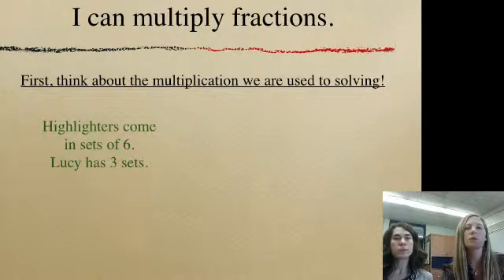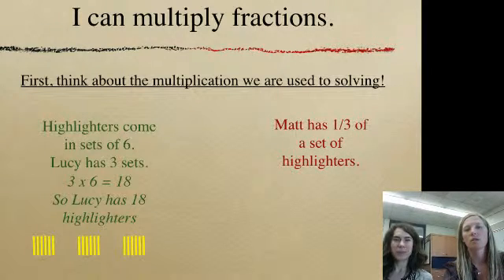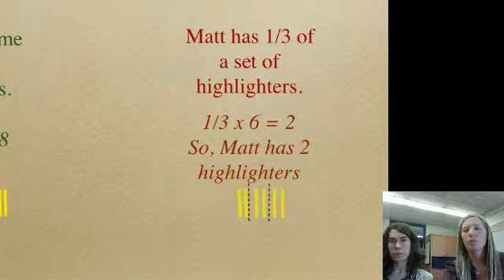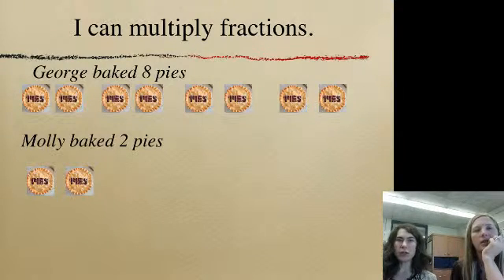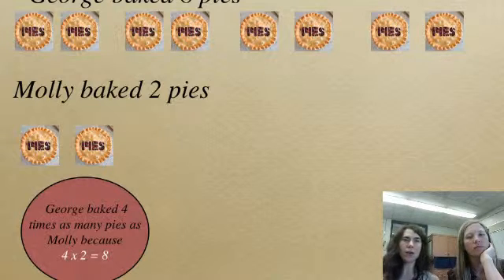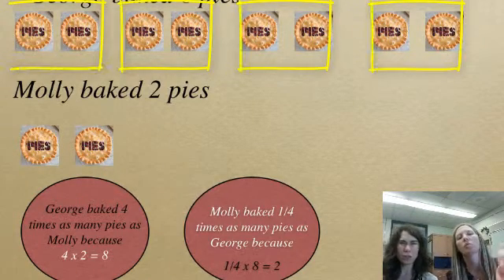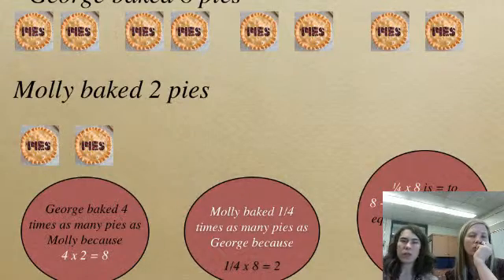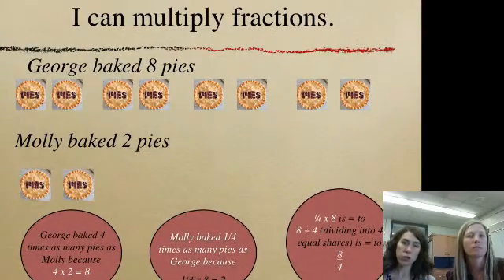9.1 (part 1).mp4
I can multiply fractions.

Table of Contents:

00:24 - I can multiply fractions.
01:36 - I can multiply fractions.
06:13 - I can multiply fractions.
06:37 - I can multiply fractions.